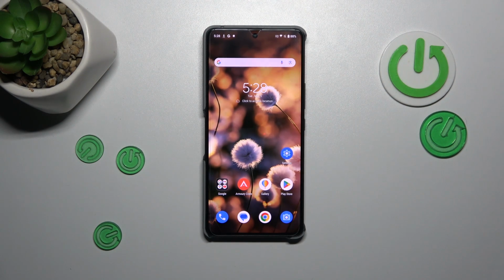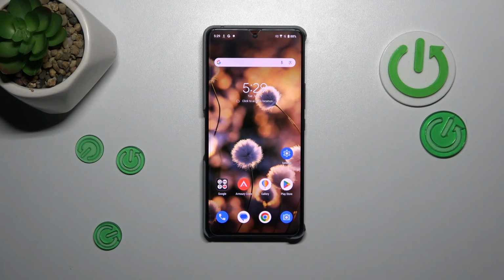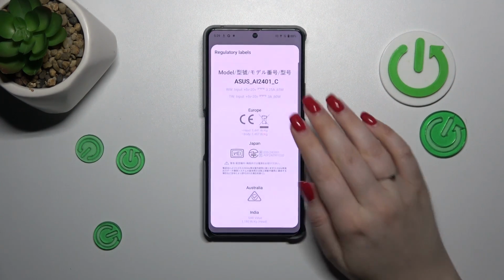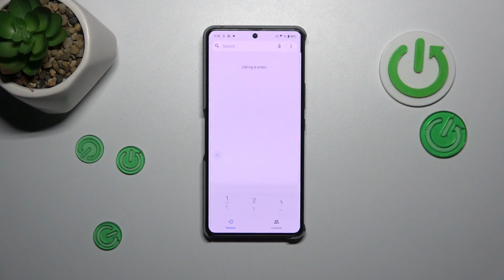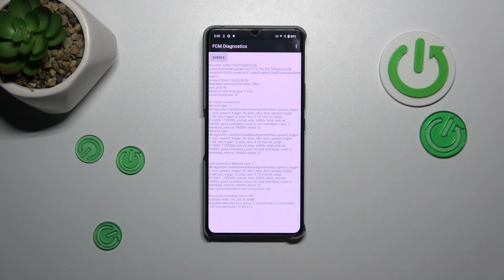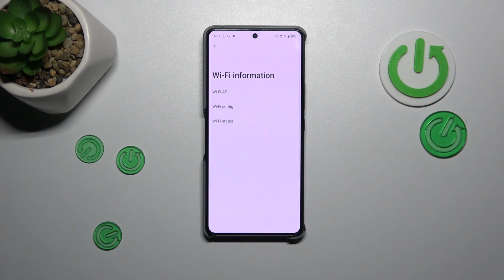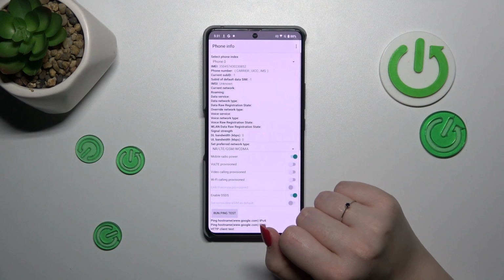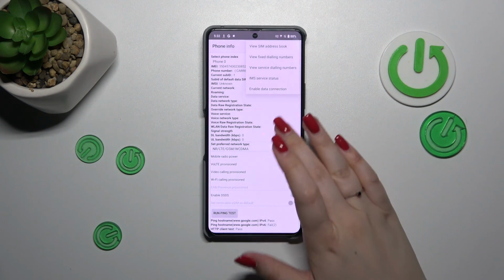ASUS ROG Phone 8 - All Secret Dial Codes Preview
Unlock hidden features and access advanced settings on your ASUS ROG Phone 8 smartphone with this informative tutorial on secret dial codes. In this video, we'll reveal a range of secret dial codes that can be dialed from your device's keypad to uncover hidden menus, diagnostic tools, and more. Whether you're a tech enthusiast looking to explore your device's capabilities or seeking to troubleshoot issues, mastering these secret codes is essential. Watch now to discover how to dial available secret dial codes on your ASUS ROG Phone 8 smartphone and unlock a world of hidden features effortlessly.

How to dial a secret code on ASUS ROG Phone 8? What secret dial codes are available on ASUS ROG Phone 8? How to access hidden mobile specifications on ASUS ROG Phone 8?